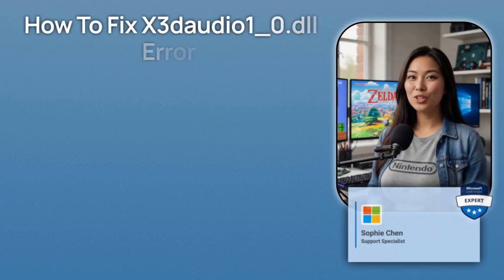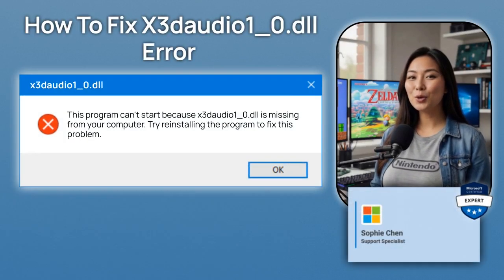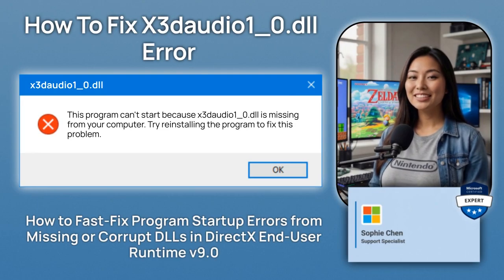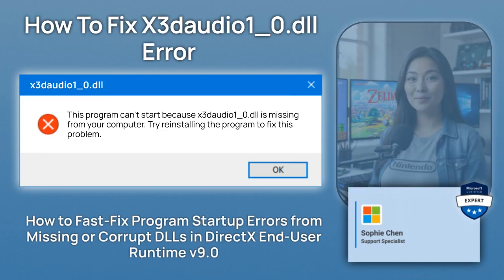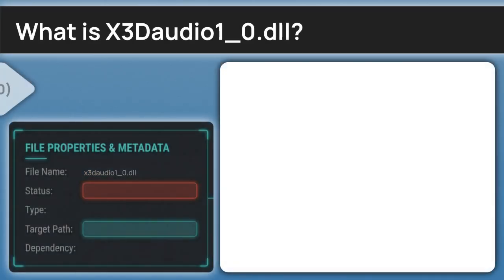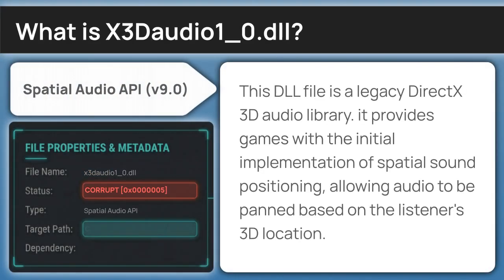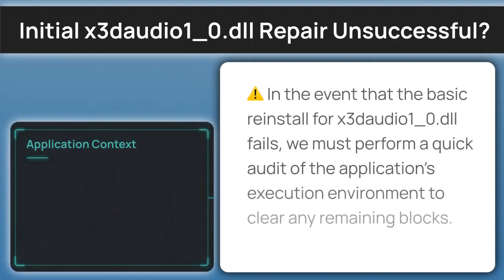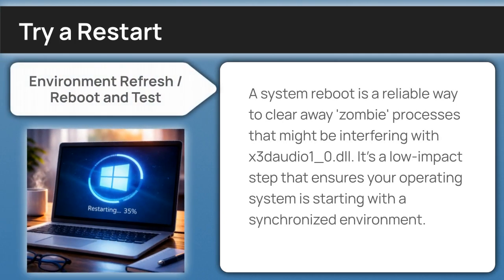X3daudio1_0.dll Not Found? Here's the Fast Pro Fix!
Wondering why X3daudio1_0.dll suddenly isn’t available? In most cases, this points to a software installation issue rather than a hardware problem.

This DLL file is a legacy DirectX 3D audio library. it provides games with the initial implementation of spatial sound positioning, allowing audio to be panned based on the listener's 3D location.

As part of the DirectX End-User Runtime architecture, X3daudio1_0.dll operates as a Gaming DLL using the Spatial Audio API. This tutorial covers practical troubleshooting steps that may help clear the error.

▶ Here’s What I’ll Cover:

- Reconnecting x3daudio1_0.dll components and dependencies
- Find information on the x3daudio1_0.dll file

Timestamps:

00:00 - What to Expect
00:19 - See more on the x3daudio1_0.dll library
00:37 - Inspecting the component stack related to x3daudio1_0.dll
01:03 - Restarting the computer to clear temporary states
01:23 - Manual update precautions
01:40 - Optional tools for PC maintenance